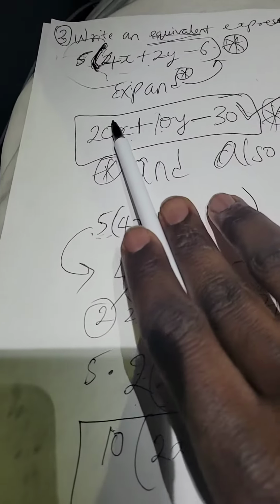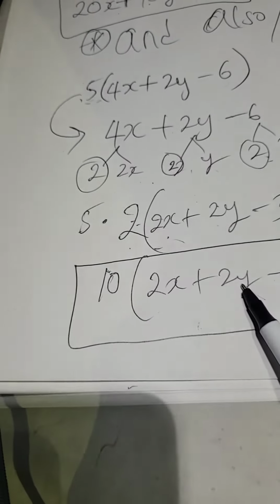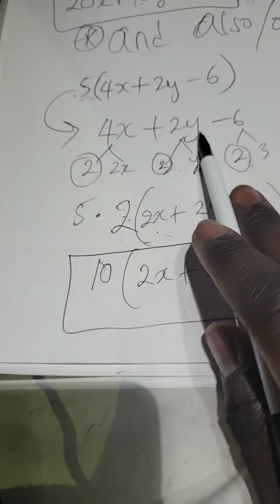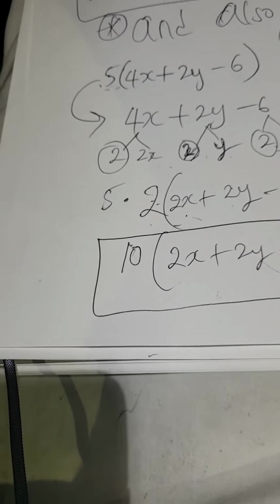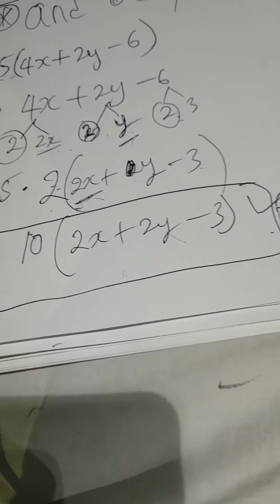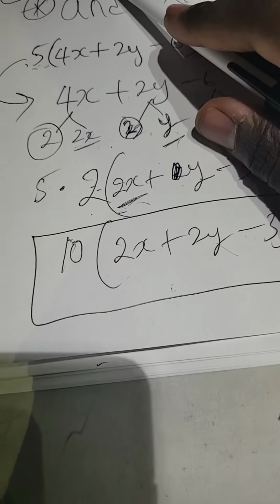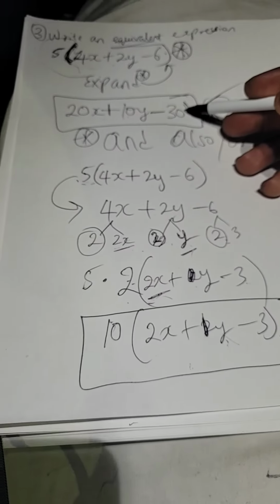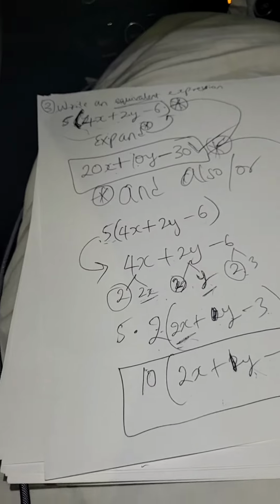Crash course Review on Algebra